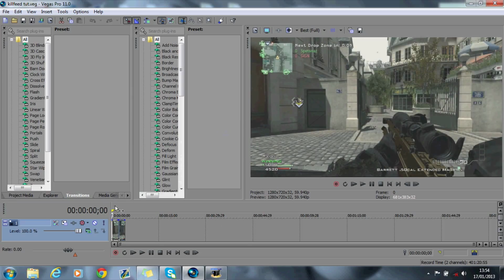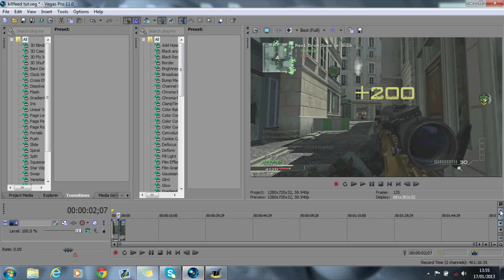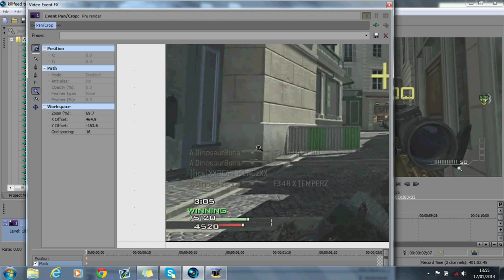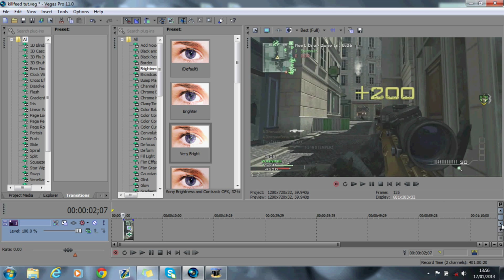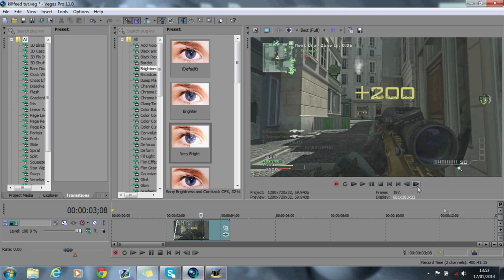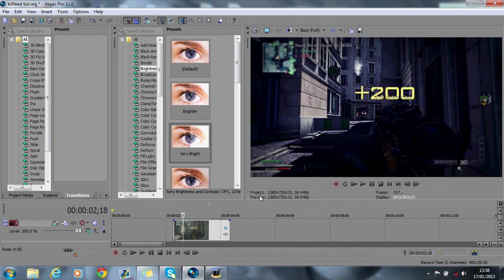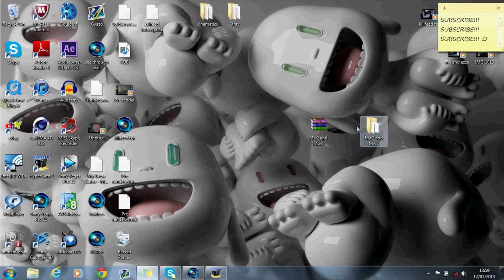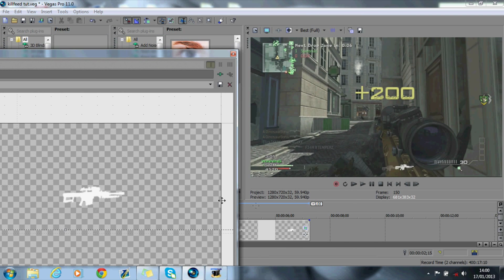Sony Vegas Tutorial- Glowing Killfeed Effect (2 Different Ways) (Marathon 1)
READ: This is Part 9 of my sony vegas montage effects editing series. its a tutorial on the gloing killfeed effect. I am showing you two different ways on how to do it. Also be sure to Pre-render your twixtored part!